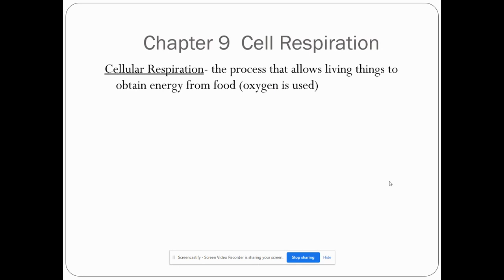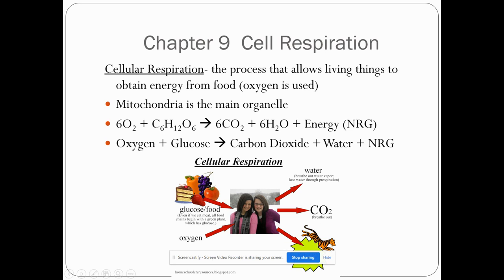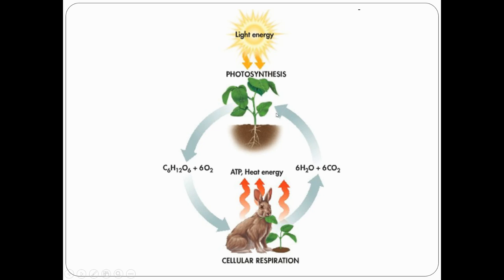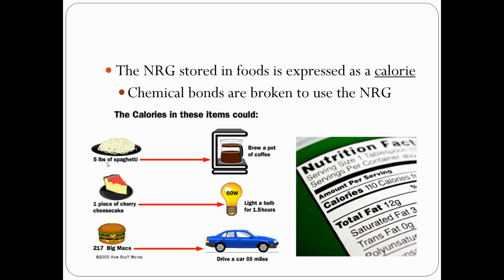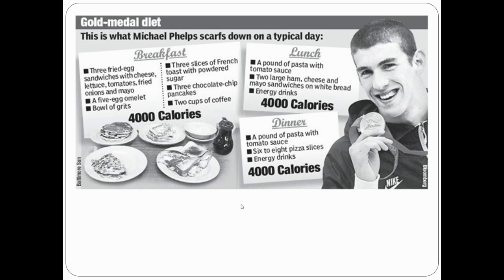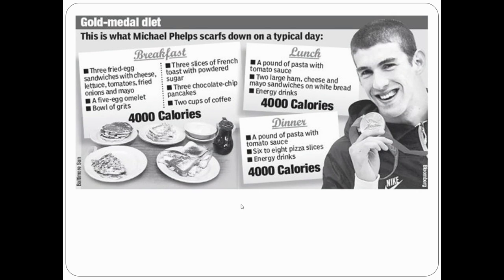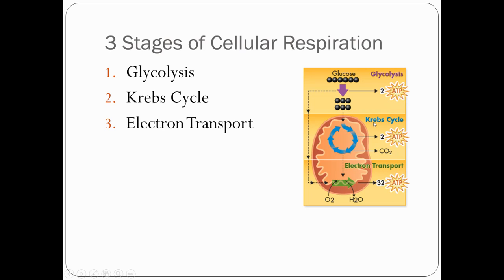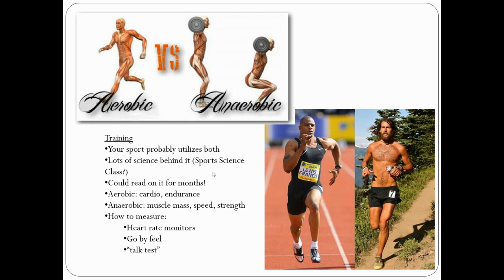Cellular Respiration Part 1